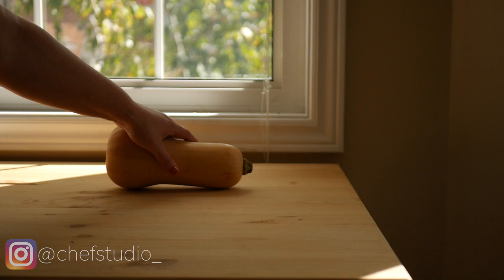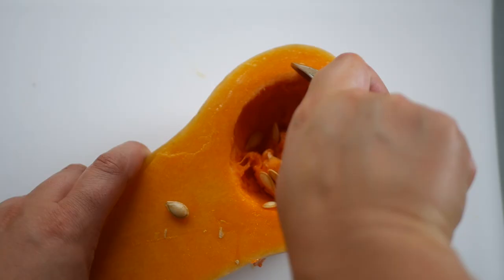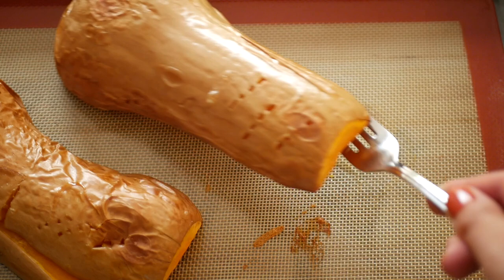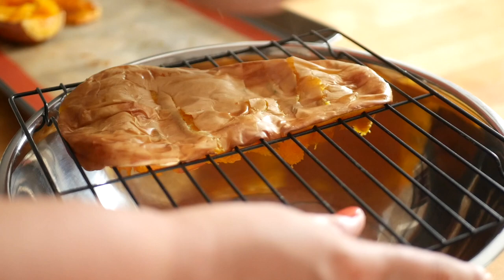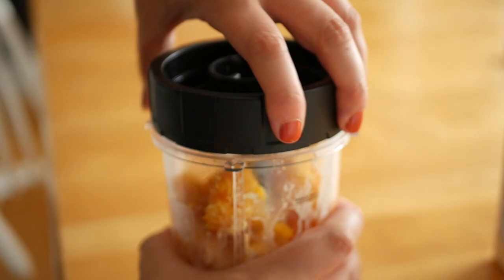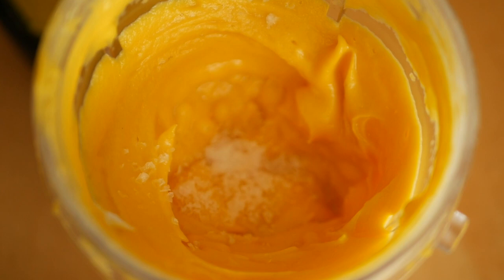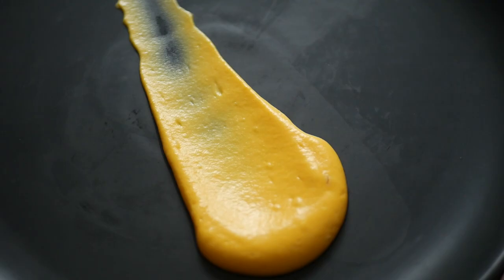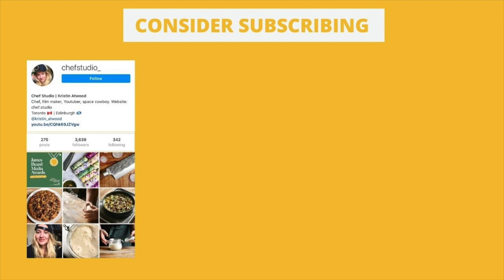Butternut Squash Purée | Chef Studio Modernist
Glossy, silky, smooth butternut squash purée.  It looks impressive and is actually really easy to make.  Roast your squash until soft, peel off the skins, blend with cream, butter and salt.  Serve this with anything that goes well with squash, think walnuts, pecans, autumnal seafood, pork, apples, pears etc.

chef.studio

My FILMING EQUIPMENT for Cooking/ Recipe Videos:
My Camera
My Lens
My Tripod

I’m Kristin, a professional chef and film maker, welcome to my test kitchen.  If you like educational cooking tutorials, recipes and visual food blogs then this is the cooking channel for you.  I wanted to create a cooking show that highlights my skills as a culinary chef and pastry cook.  I’ve been inspired by star chefs and food publications like NY Times Cooking section, America’s test kitchen, and Chef’s Table, just to name a few. Hope you enjoy my kitchen tested recipes.